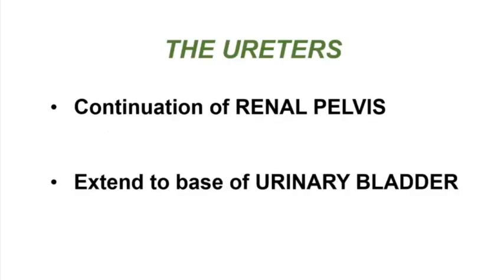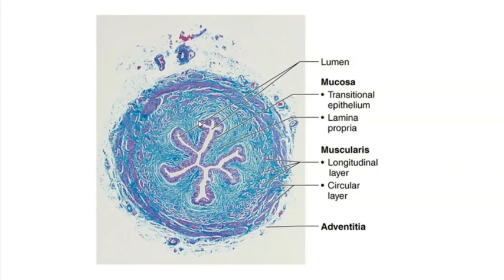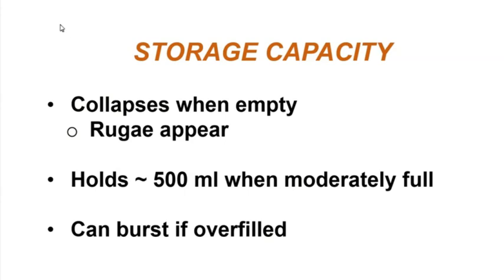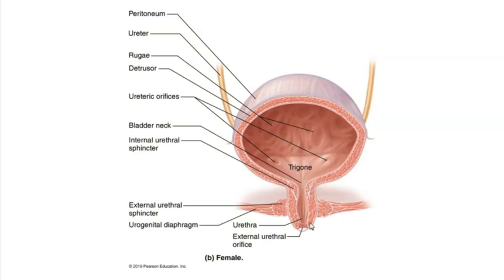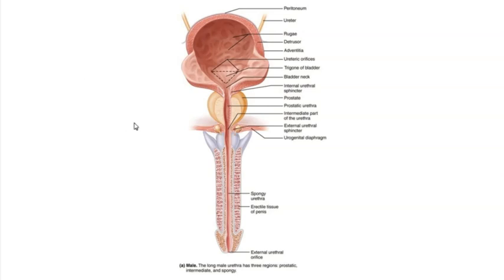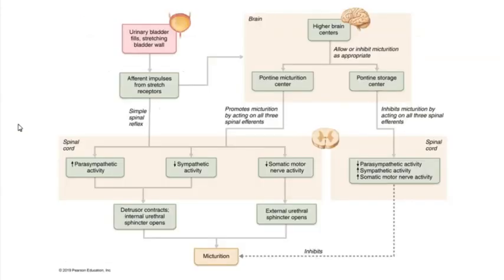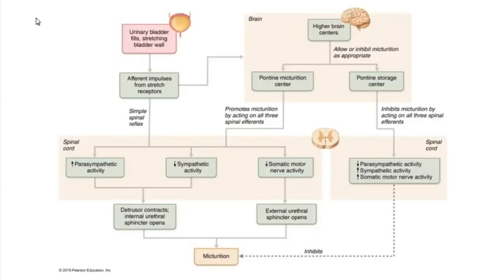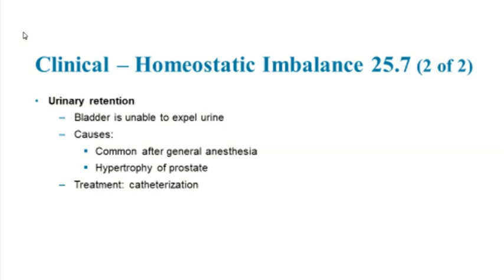BIO 169 Module 6 - Transport, Storage, Elimination of Urine